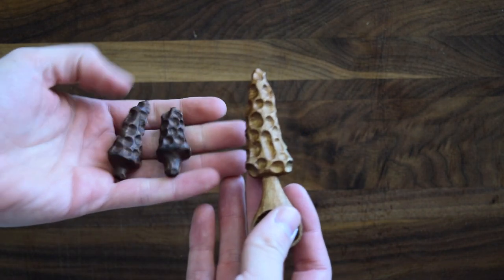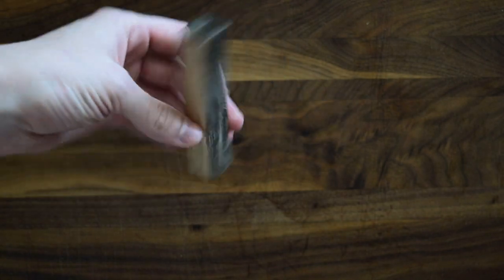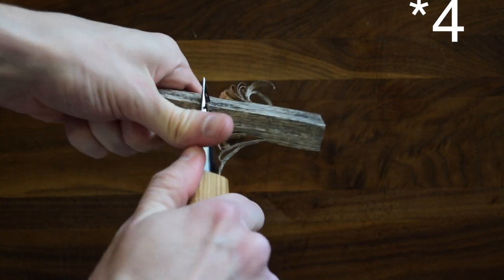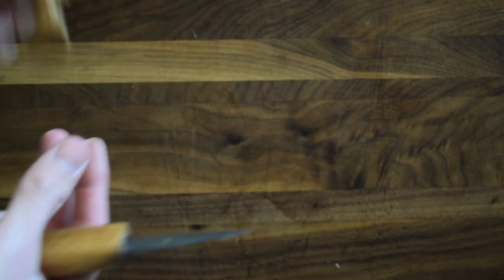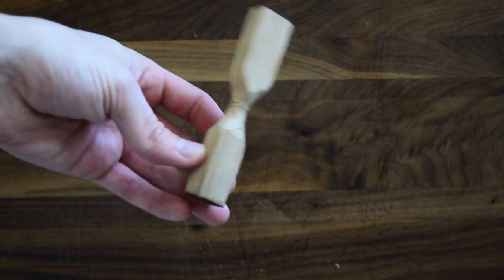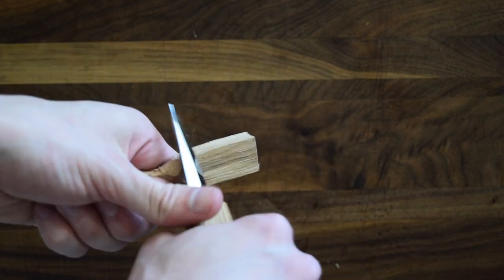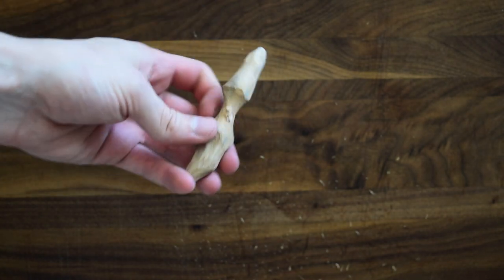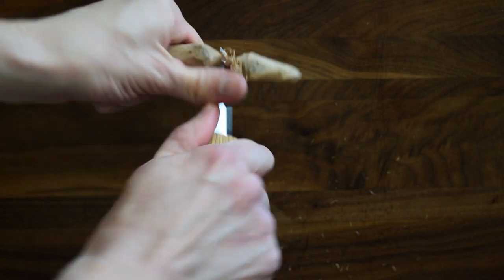HOW TO CARVE A MOREL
This is a step-by-step video teaching you how I carve morel mushroom pendants using two tools.